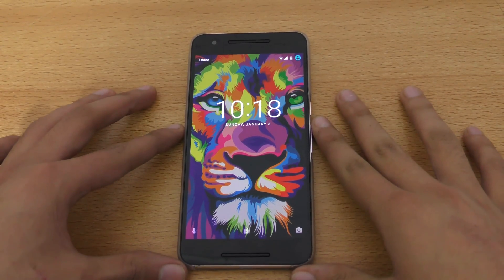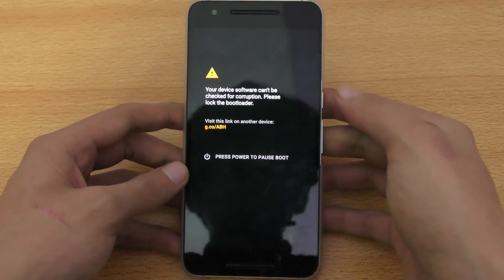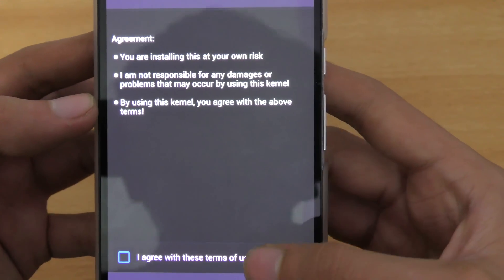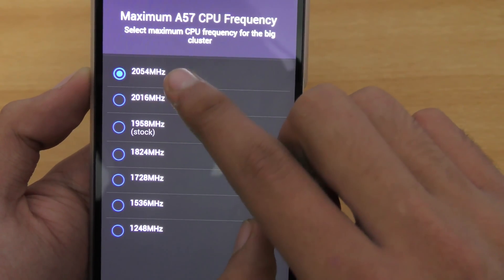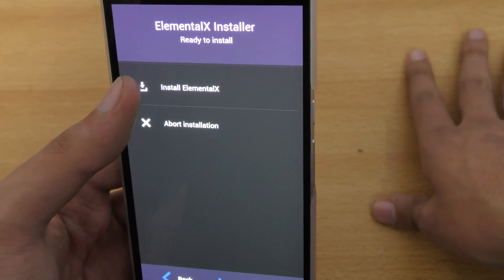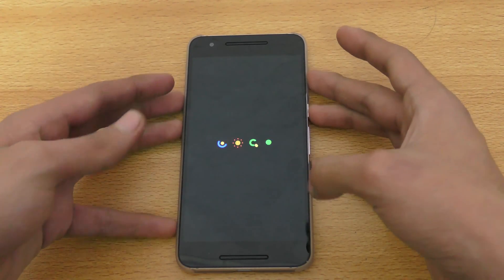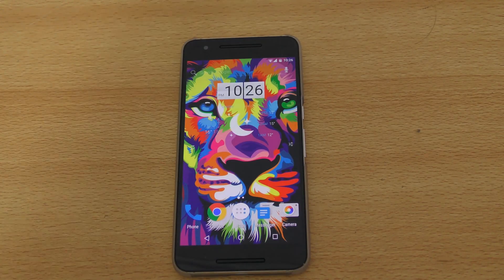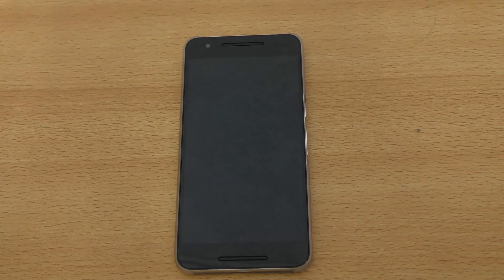How to Install ElementalX Kernel On Nexus 6P / 5X (4K)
Full tutorial on How to Install ElementalX Kernel On Nexus 6P / 5X  and other compatible nexus devices. One of the best kernels to install for additional features on stock android and on custom ROMS.

Please do not install it on any other custom kernel.